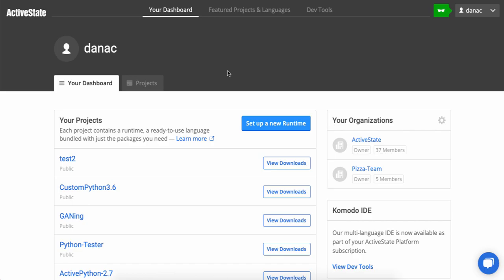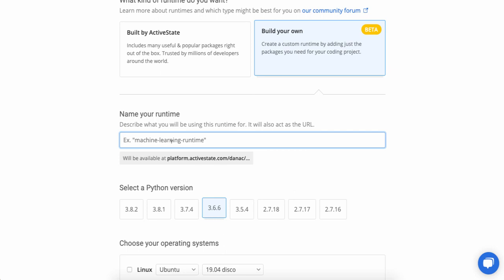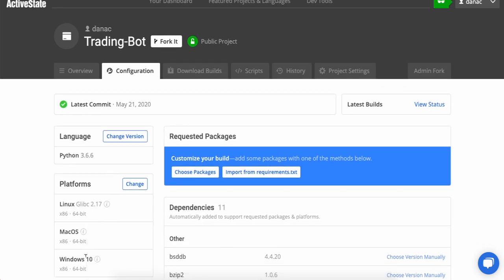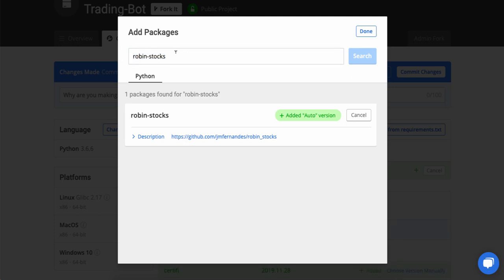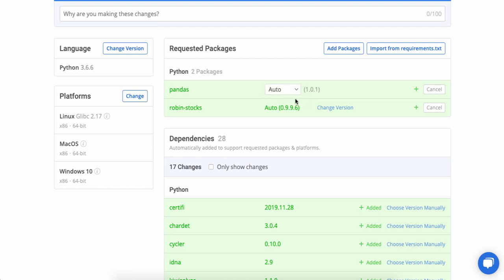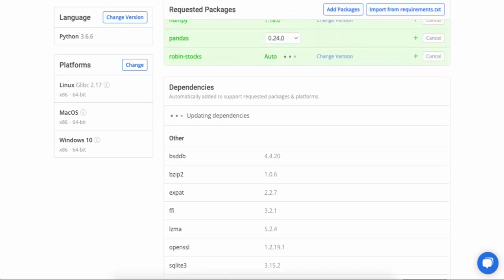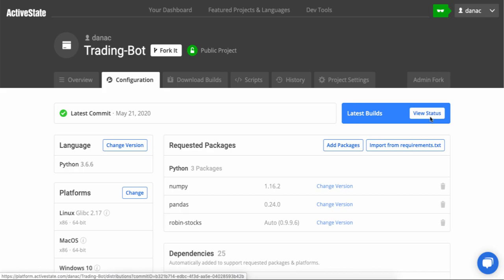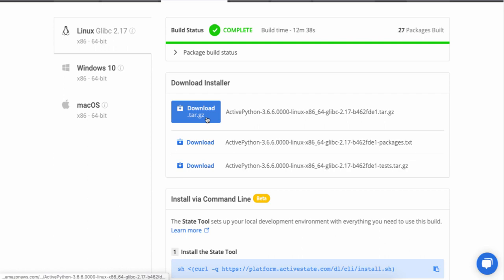Building a custom runtime for a Python project - in 5 minutes!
Follow along our demo video step by step and create a custom runtime in minutes! This video uses a 'Trading Bot Runtime' as a guide to demonstrate how you can use your project's 'Requirements.txt' file and pick the vetted packages you need. The ActiveState Platform will automatically resolve all dependencies and get your build ready for Mac, Linux and Windows.

Create a free account on the ActiveState Platform to practice along with the steps explained in this video

Once your custom runtime is ready.. you can continue to practice and create your own Algorithmic Trading Bot using the runtime. Here's a blog explaining the next steps